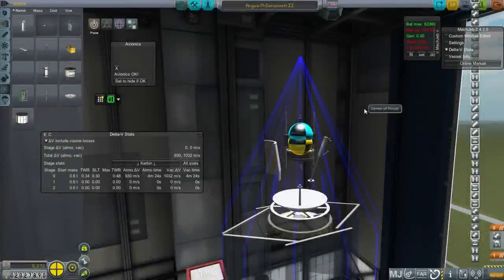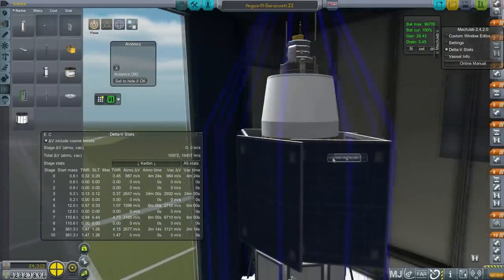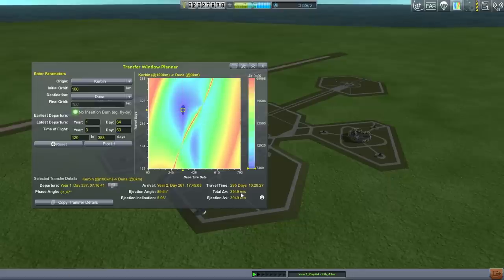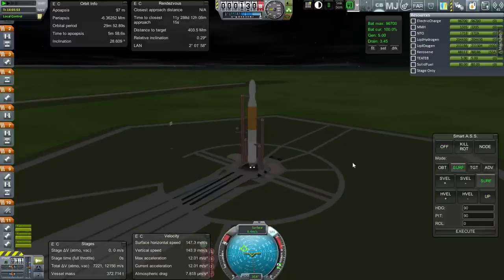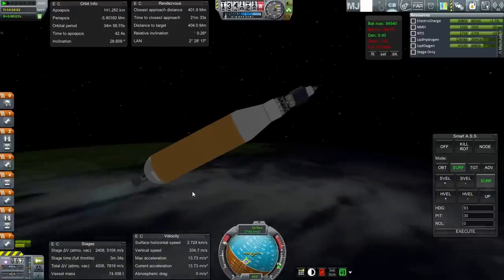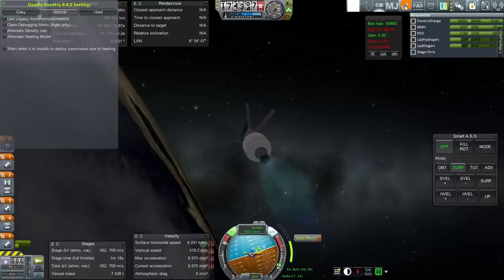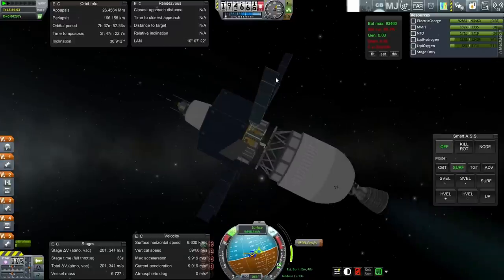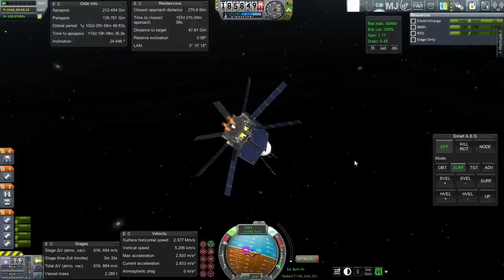Realism Overhaul in KSP Beta 23 - Mars Lander Probe Part 1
I send my Angua Lander and Orbiter mission out to Mars.

Mods Installed: Toolbar, AJE, Better Buoyancy, Bobcat's Soviet Engines, Community Tech Tree, CrossFeed Enabler, Custom Biomes, DDS Loader, Deadly Reentry, Engine Group Controller, Environmental Visual Enhancements, FASA (Apollo Only), Ferram Aerospace Research, Fusebox, RasterPropMonitor, Kerbal Joint Reinforcement, MechJeb 2, ModuleRCSFX, Procedural Dynamics, Procedural Fairings, Procedural Parts, RealChutes, RealFuels, Realism Overhaul, RealSolarSystem, RemoteTech, RP-0, SmokeScreen, Lack's SXT, TechManager, TAC Life Support, TweakScale, Ven's Stock Revamp, Precise Node, Kerbal Alarm Clock, Transfer Window Planner